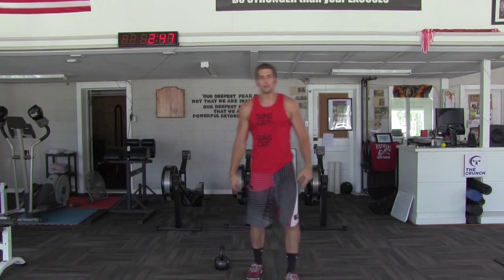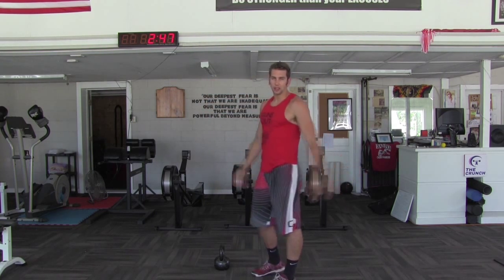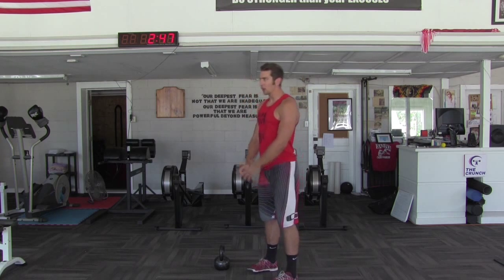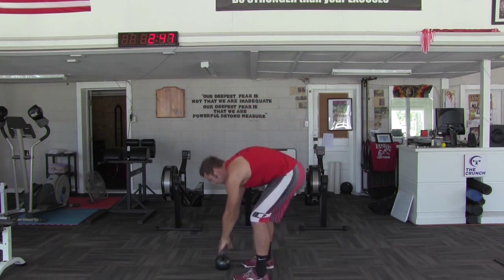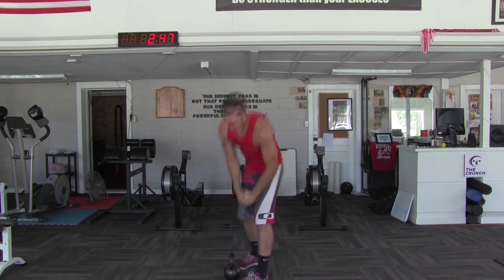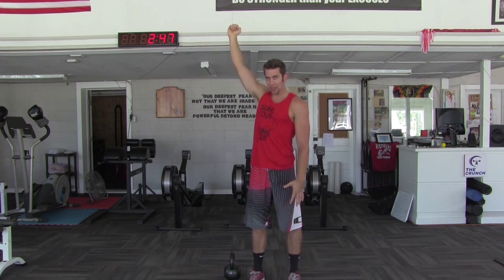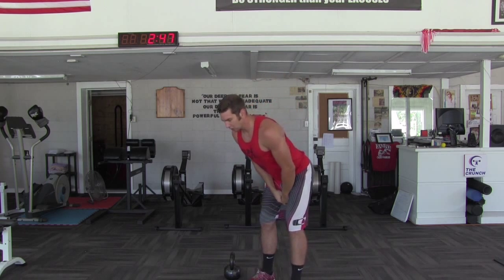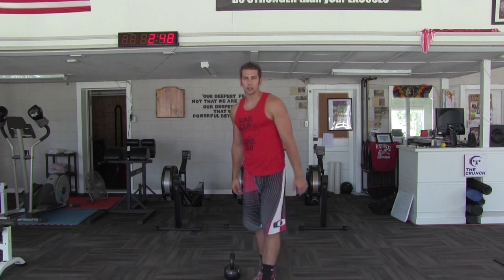American Kettlebell Swing